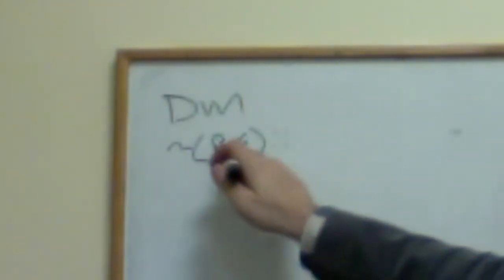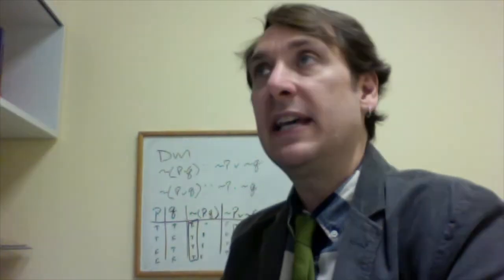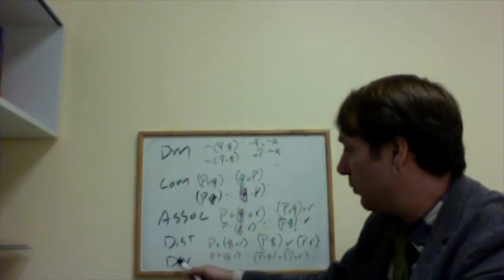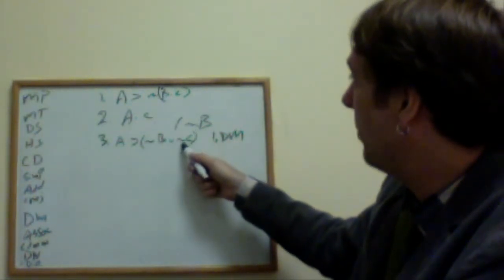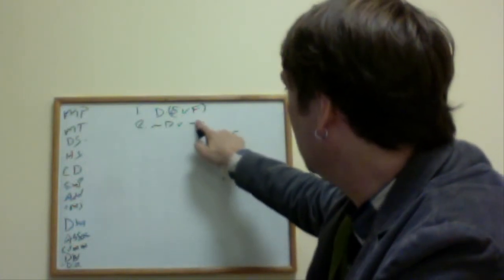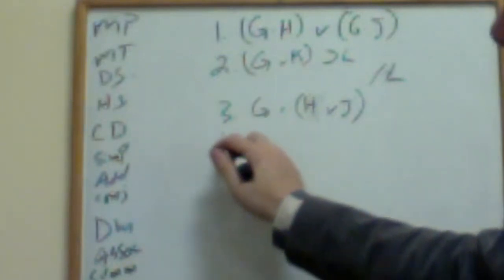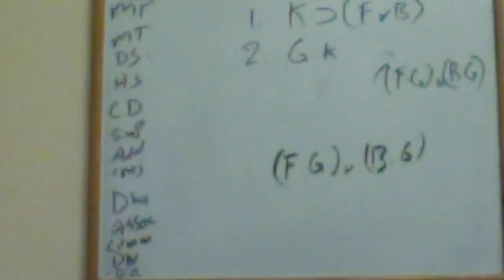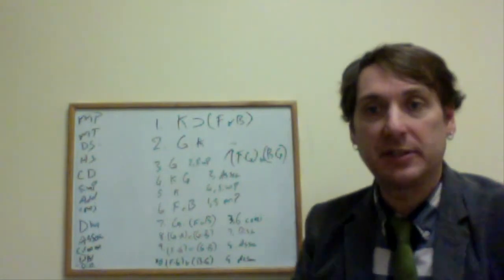Logic & Philosophy 6: Natural Deduction 3